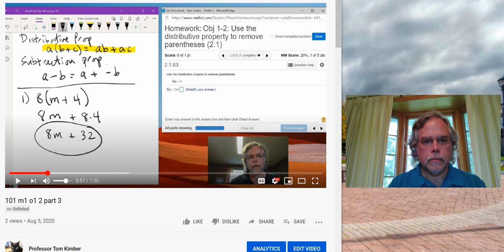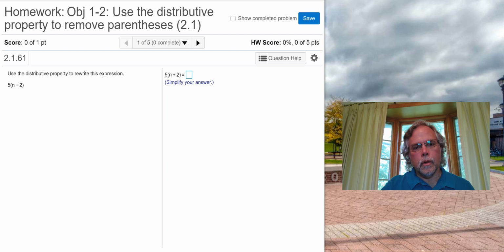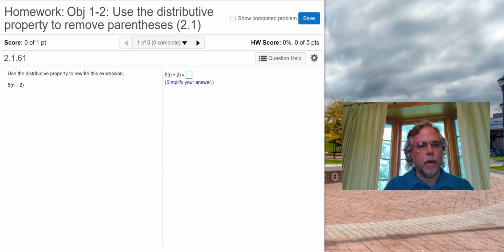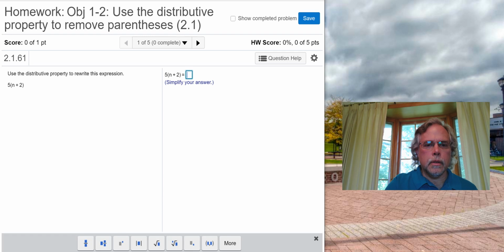Welcome and general overview, mathematics class fall 2020, part 2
The course is organized into Modules and each Module contains Objectives. For example, in MAGN 101 there are eleven Modules and each Module includes an average of six objectives. In MATH 102, there are fewer Modules but somewhat more Objectives per Module. For each objective there are usually 3-5 videos (learning activities), typically of two types: first, ones where I go over background and basics for the Objective - formulas, processes, properties and examples. Then ones where I do a sample Objective Assignment (homework assignment) for you, as a guide for when you tackle the Objective Assignment yourself.

There is an Objective Assignment for each Objective. This is the “homework,” but each Objective Assignment is shorter than a typical, traditional-format Homework Assignment because an Objective Assignment is highly focused on one specific type of problem. These Objective Assignments are the core of the coursework, and they will be due very frequently. At the end of each Module, two things occur: First, you complete a Module pre-Assessment, this is practice, like a “self-check,” before you then take the Module Assessment. The Module Assessments are like tests, but shorter than a typical, traditional-format Unit or Chapter Test in a college math class.